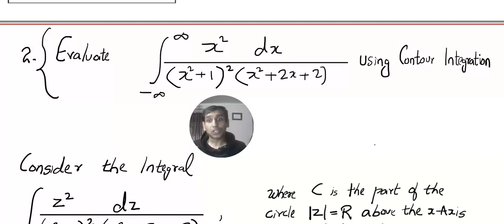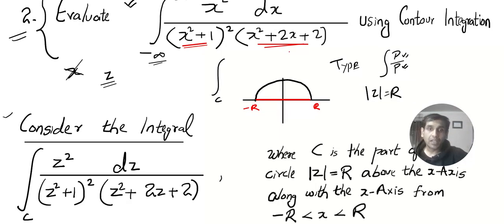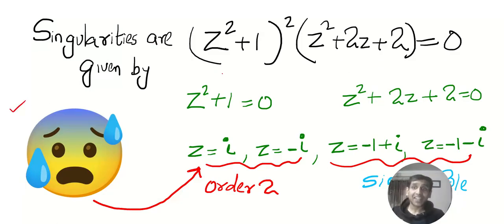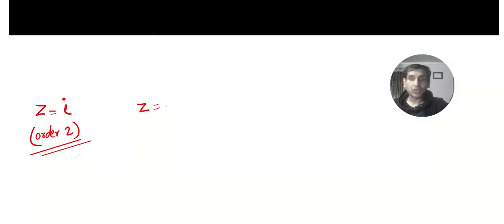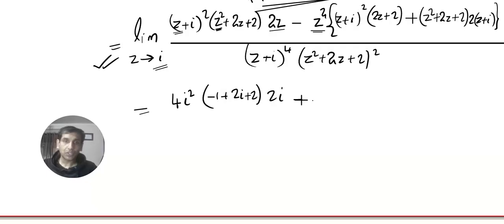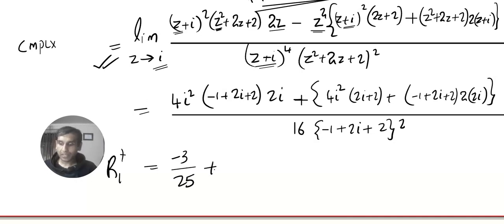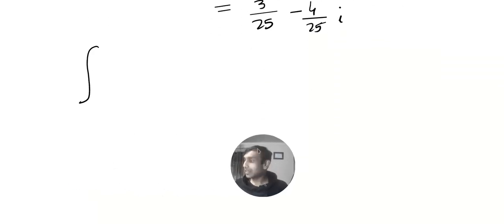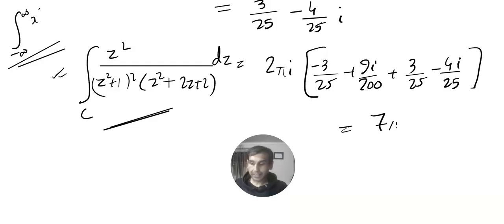Solving Improper Integrals from -∞ to ∞ with Cauchy’s Residue Theorem | Type 1 Qn 2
Welcome to SJMathTube, your ultimate destination for mastering advanced math concepts! In this detailed tutorial, we solve improper integrals with limits from -∞ to ∞ using the powerful Cauchy’s Residue Theorem. This is the perfect guide for students, math enthusiasts, and anyone looking to master complex integration and residue calculus.

🔑 What you will learn in this video:

How to solve improper integrals involving infinite limits using complex integration.

The step-by-step application of Cauchy’s Residue Theorem.

How to identify and work with singularities (poles) in complex functions.

How to set up and evaluate contour integrals in the complex plane.

Converting your complex integral back to the real axis for the final solution.

By the end of this video, you'll be equipped with the skills to solve integrals involving singularities and infinite limits with ease. This is an essential concept in complex analysis that will open doors to more advanced topics in mathematics and calculus.

SJMathTube is the best place to learn complex math concepts and improve your problem-solving skills. We simplify difficult topics and make math easy to understand!